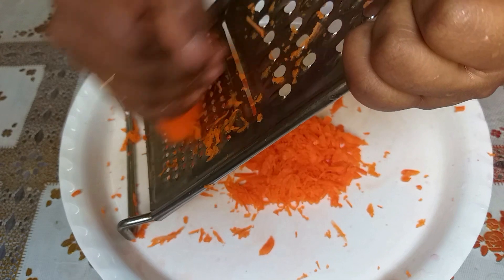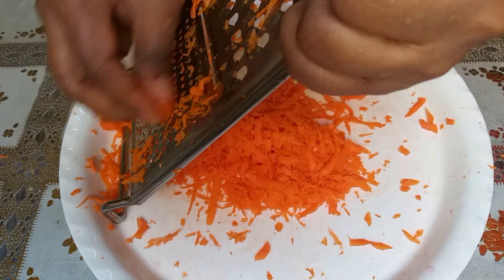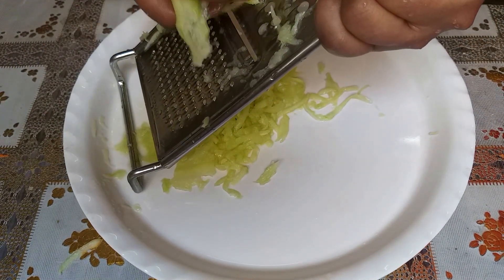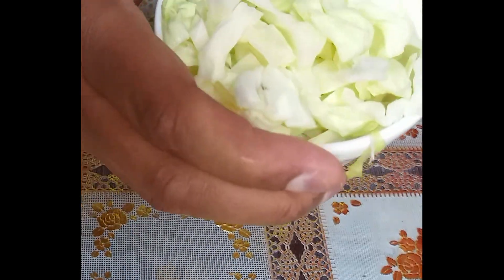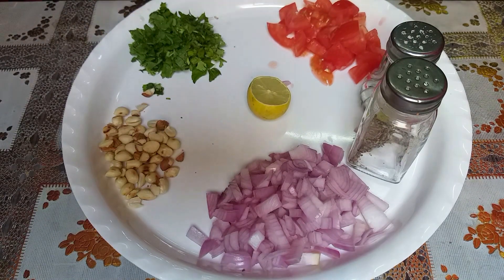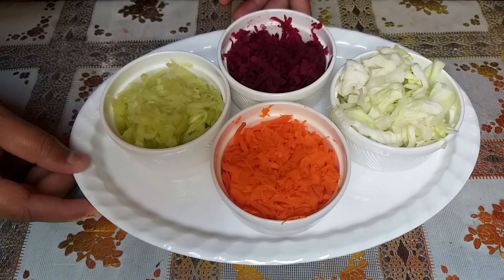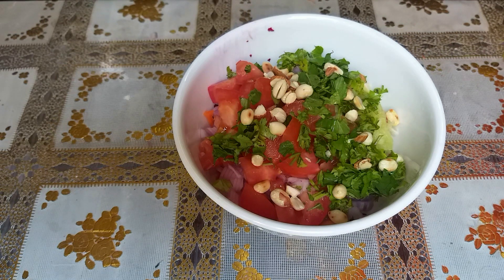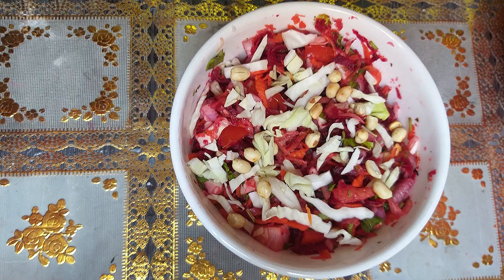உடல் எடை குறைக்க சூப்பரான சாலட்| HOW TO MAKE WEIGHT LOSS SALAD | VEG SALAD RECIPE IN TAMIL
THIS SALAD IS GOOD FOR WEIGHT LOSS , TAKE CARROT, BEETROOT , CUCUMBER , ONION , TOMATO , CABBAGE , PEANUT , ALMOND , MINT , CORIANDER   ALL 100GRAMS MIX WELL AND TAKE BEFORE MEAL.